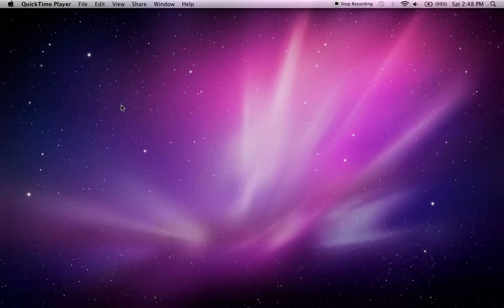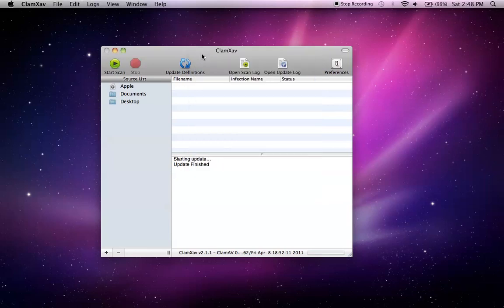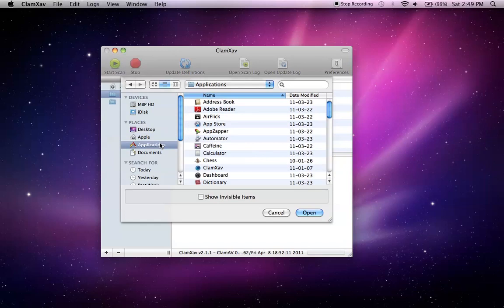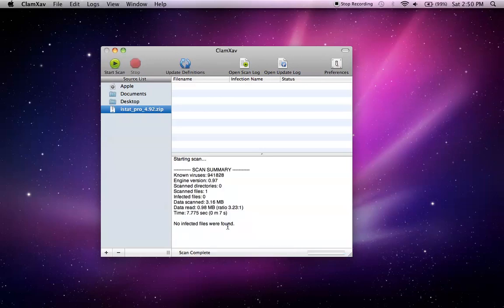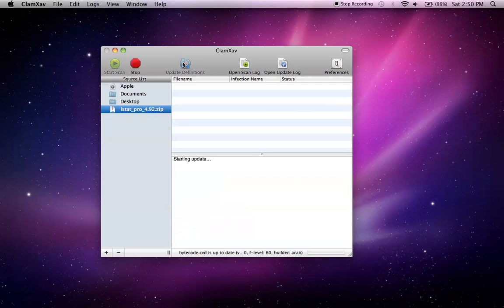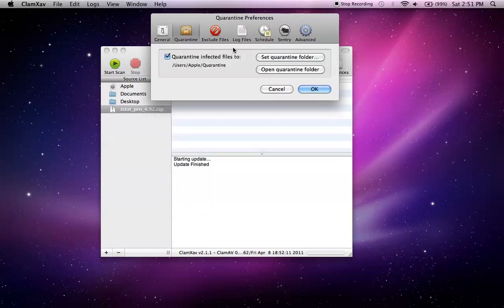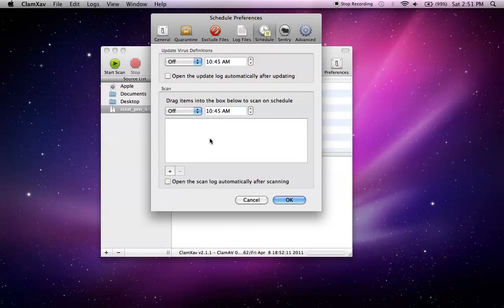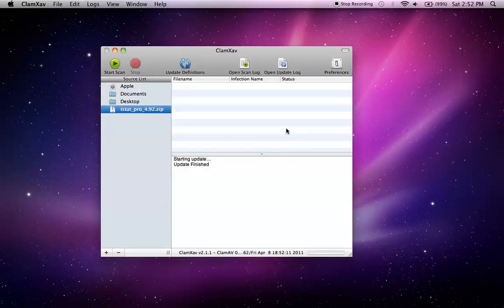ClamXav 2.1.1 [April 2011] - Free Mac Anti Virus Review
This is a review of the latest version of ClamXav 2.1.1 for Mac OSX 10.6+ This app is available for free @